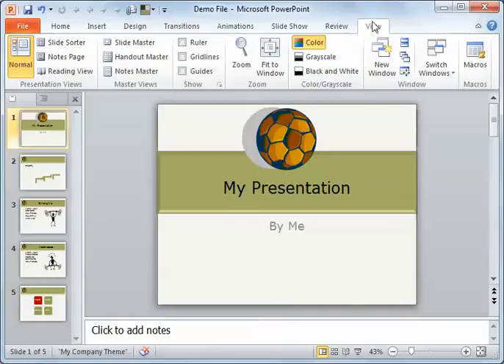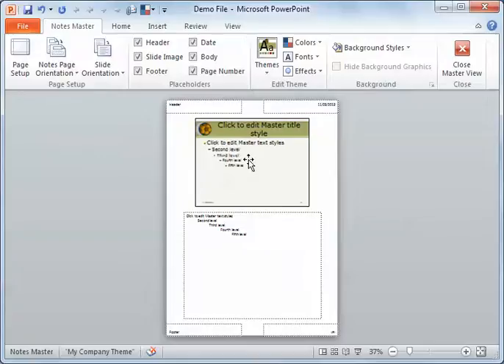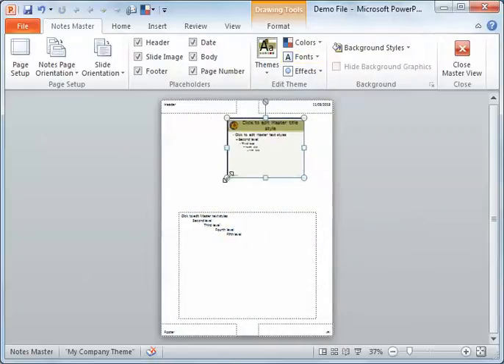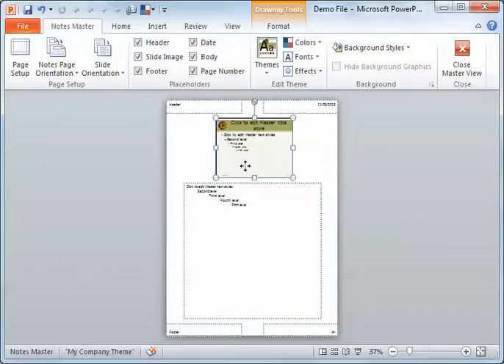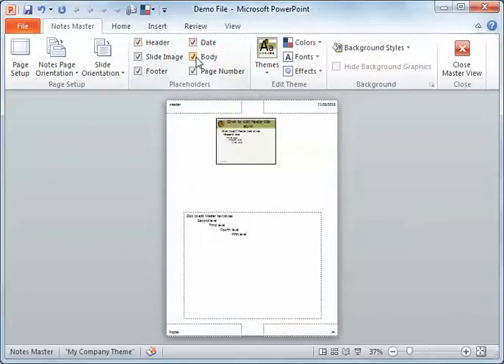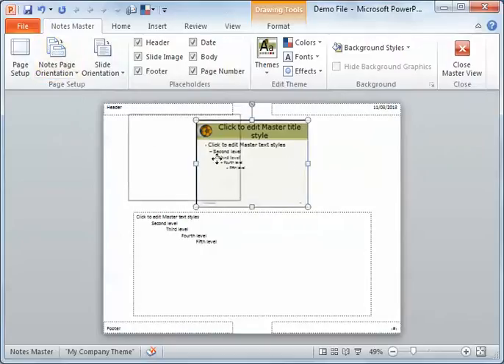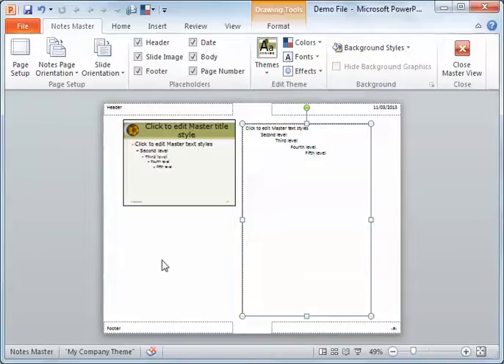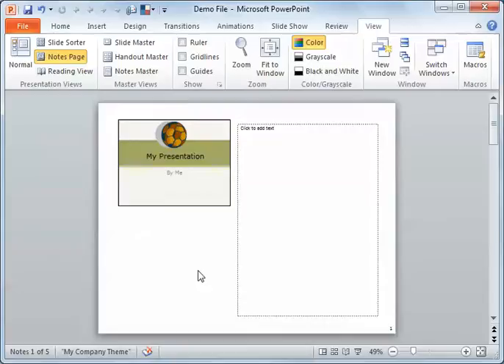Mastering Microsoft PowerPoint: Editing the Notes Master for Maximum Efficiency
Learn how to effectively edit the Notes Master in Microsoft PowerPoint to customize speaker notes and audience handouts. This tutorial walks you through resizing slides, adjusting fonts, adding headers and footers, changing page orientation, and more. Perfect for trainers, presenters, and professionals looking to optimize their presentations. Watch now to take your PowerPoint skills to the next level!